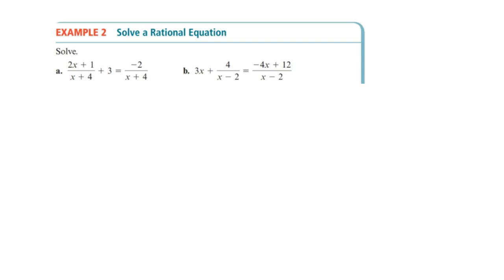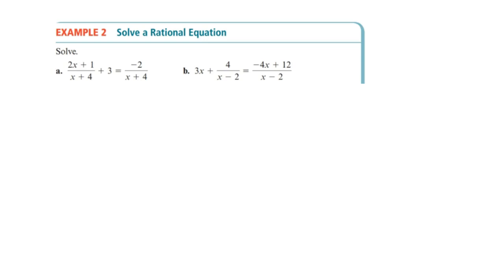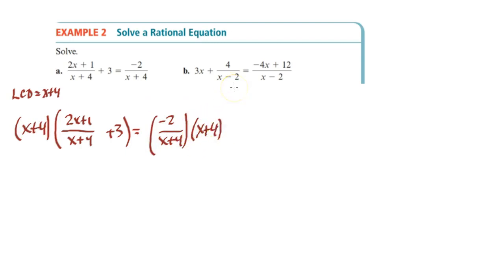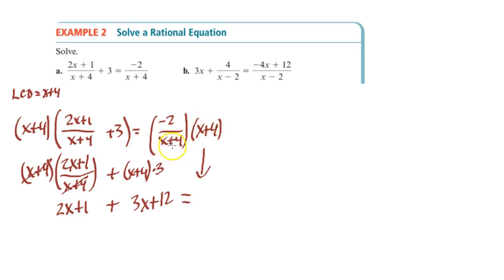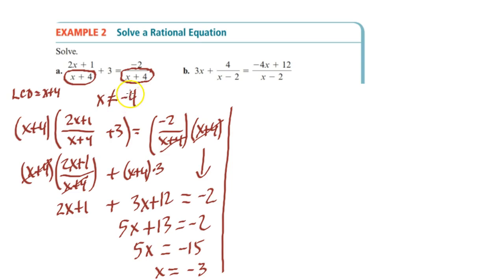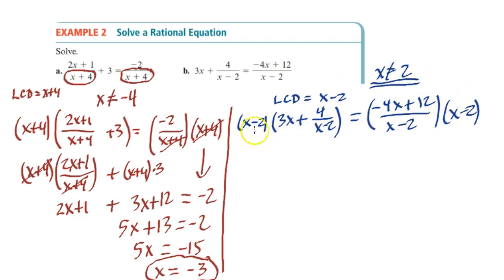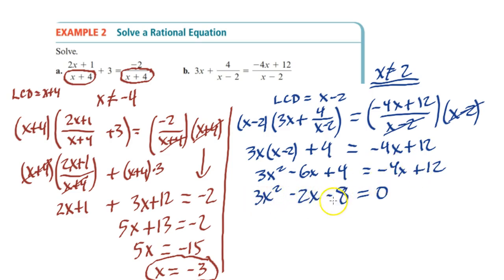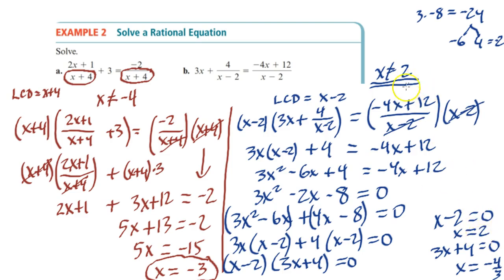College Algebra - Section 1.4 - Example 2